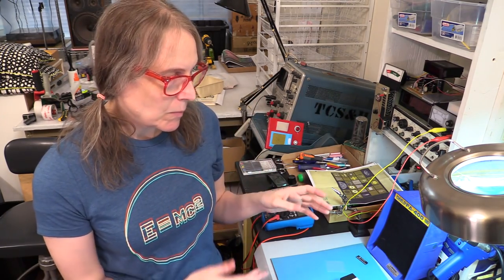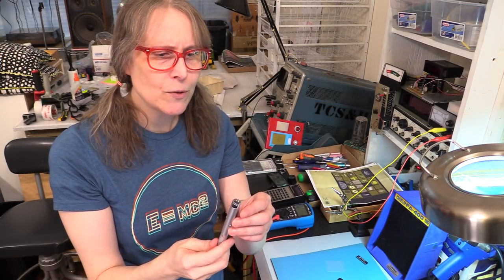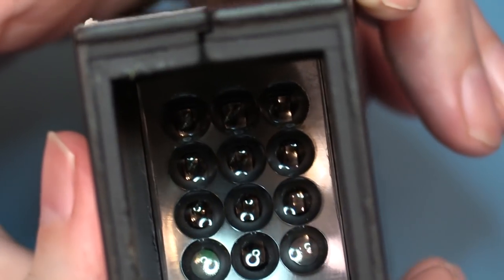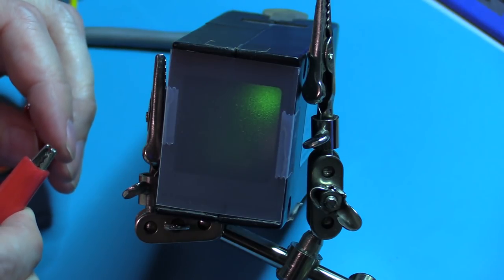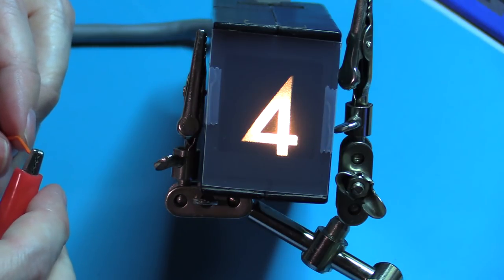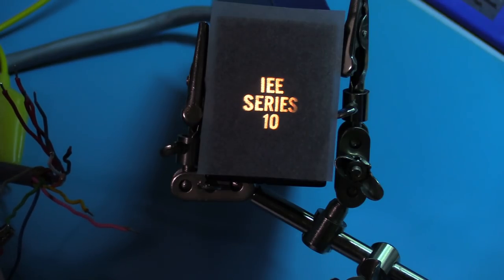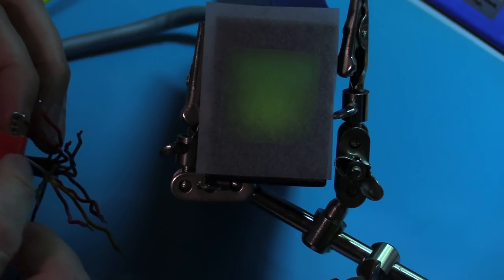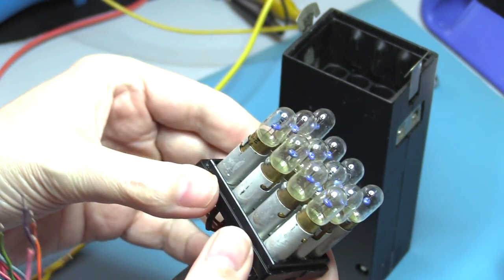One-Of-A-Kind IEE Demonstrator Display!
Another IEE Projection display - but this one is a demonstrator for the Series 10 that has an assortment of 12 different kinds of projections.  Enjoy!